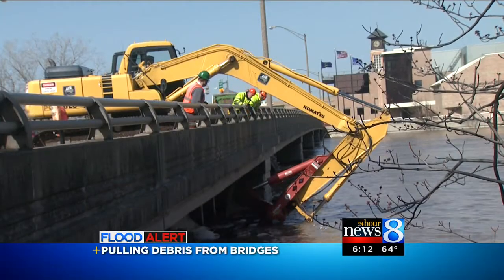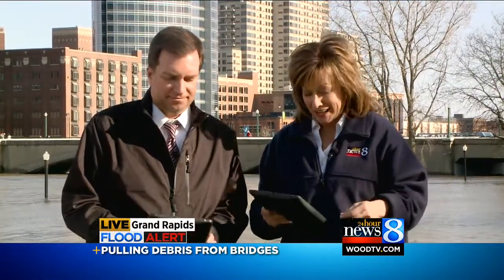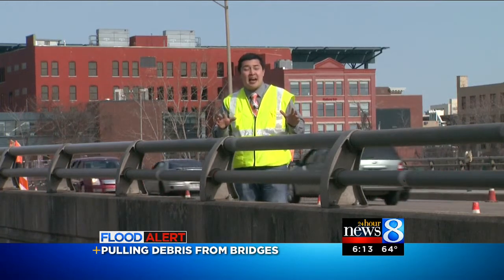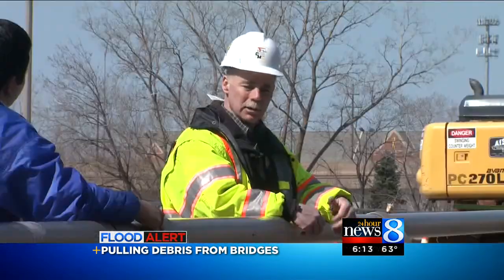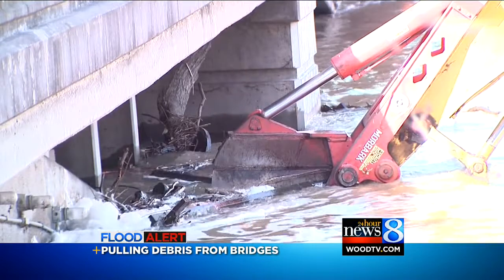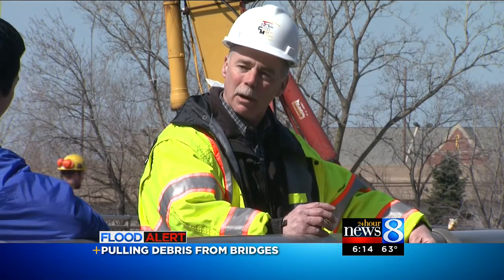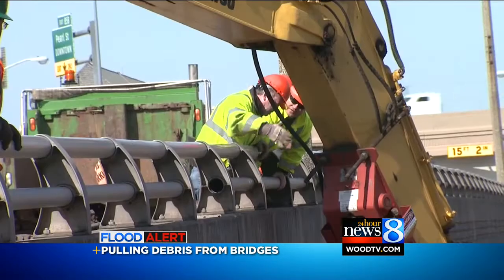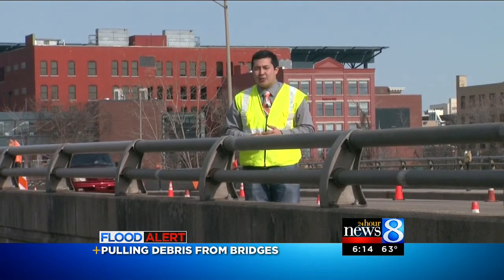MDOT removes Fulton St. Bridge debris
Michigan Department of Transportation crews on Monday removed some big debris that had built up in the Grand River along the Fulton Street Bridge in Grand Rapids.